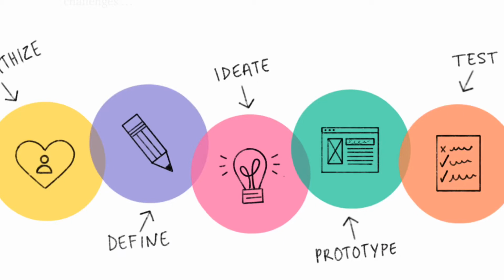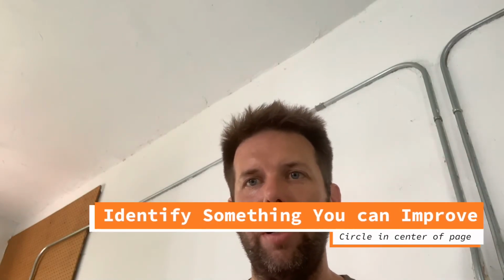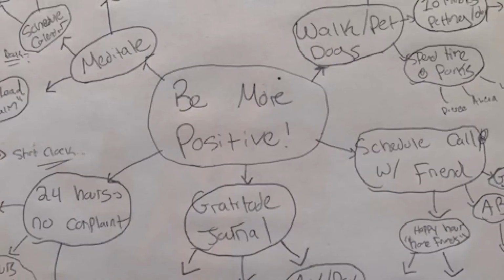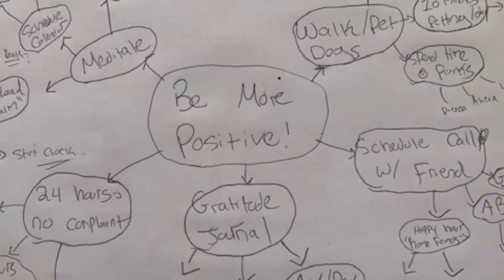Mind Mapping: Designing Your Lawrence